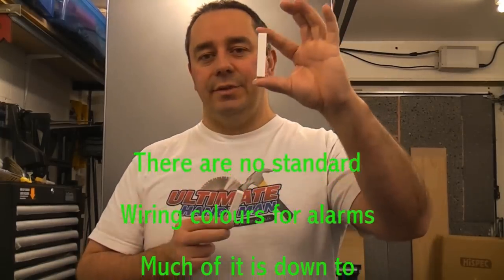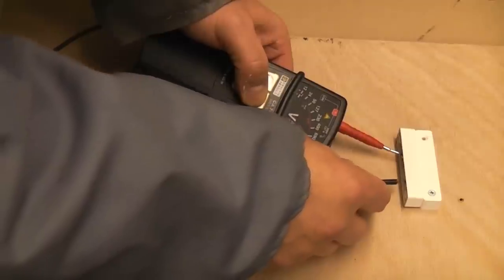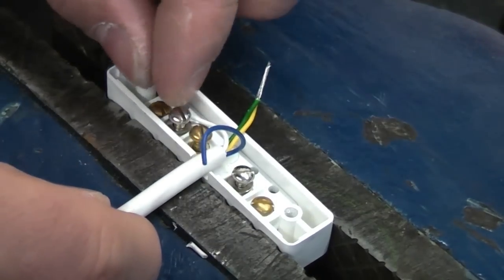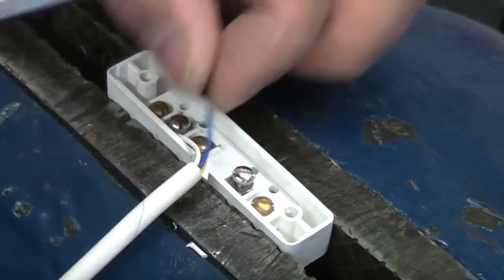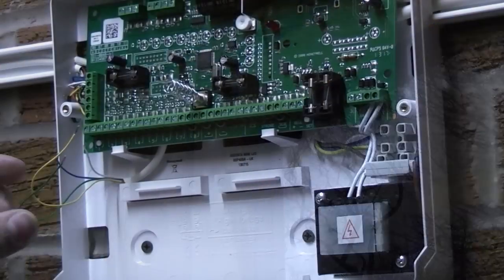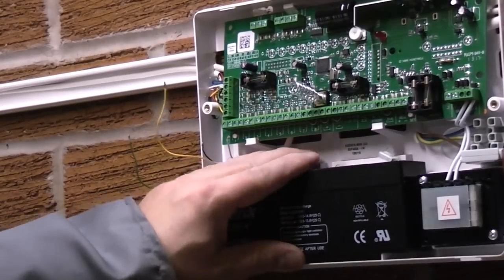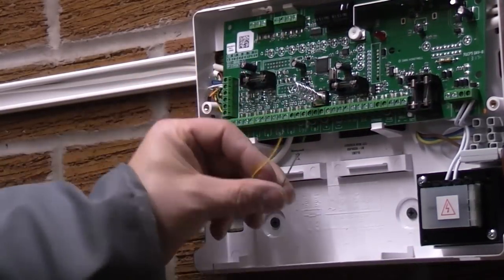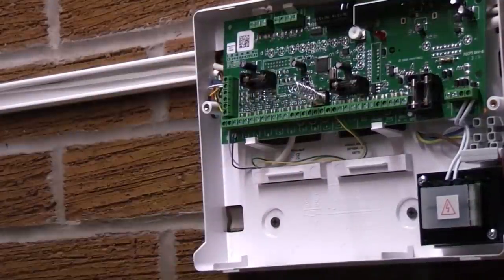How to install a magnetic door contact | Reed switch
Here I install a magnetic door contact on a PVC door and wire it to a Honeywell ADE Gen4 alarm panel. Magnetic door contacts are normally wired to the entry and exit zone of the alarm, with most alarms you can add more than one magnetic door contact as long as they are wired in series. This video also shows how a Reed switch (magnetic door contact) works.